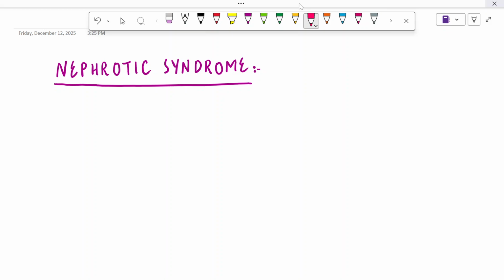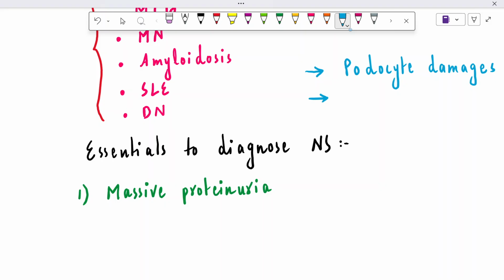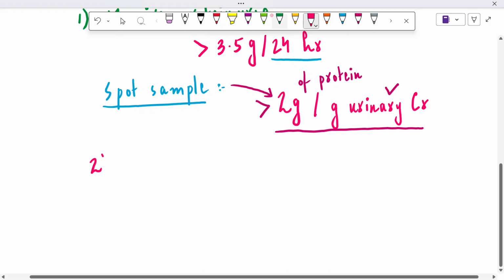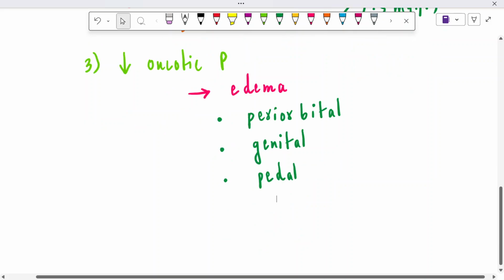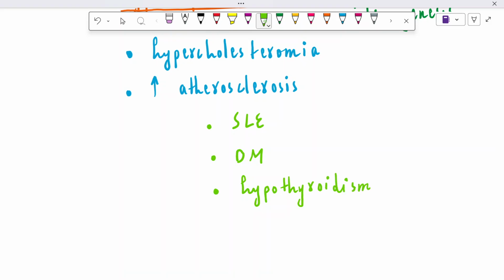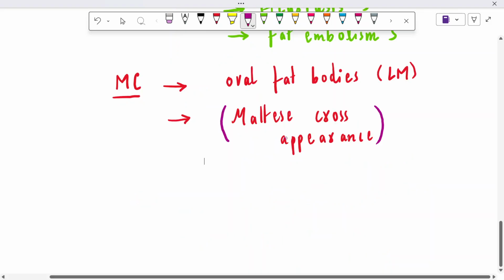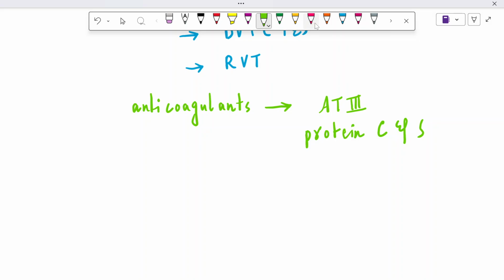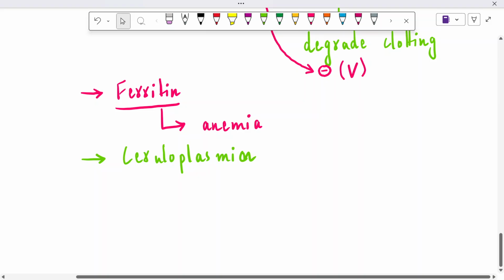Nephrotic Syndrome introduction | Essentials to Diagnose | Features | USMLE oriented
In this lecture i have discussed about
-- Nephrotic syndrome introduction
-- Overview
-- Essentials to diagnose
-- Features
-- Clinical presentations
-- Microscopic examinations